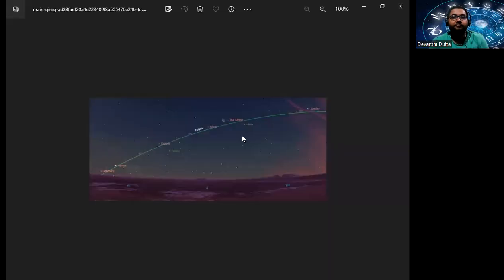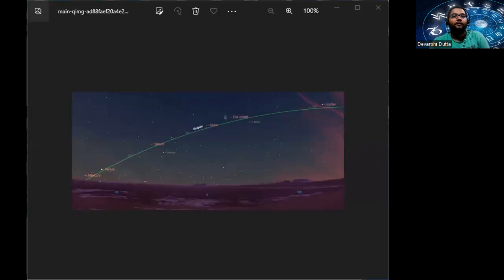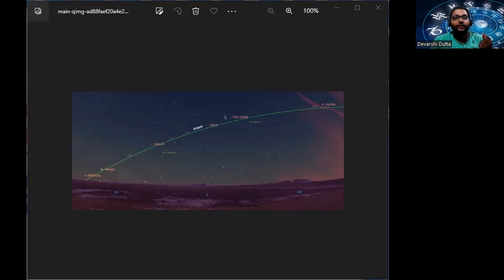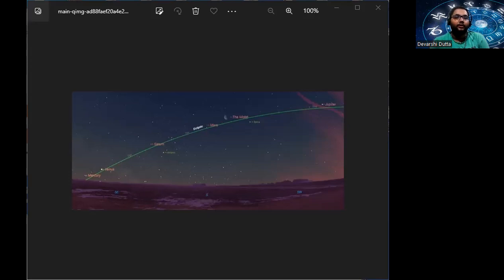All about RETROGRADE planets | Devarshi Dutta | How vedic astrology works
For any queries or consultations, kindly call/whatsApp at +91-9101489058

Join Vedic Astrology Basic Foundation Course (100% FREE: Live class on Zoom Every Sunday at 8pm IST):

Join Decoding Kala Sarpa Course (100% FREE: Live class on Zoom Every Saturday at 9pm IST):

Join Shri Suktam Course (100% FREE: Live class on Zoom Every Friday at 8pm IST):